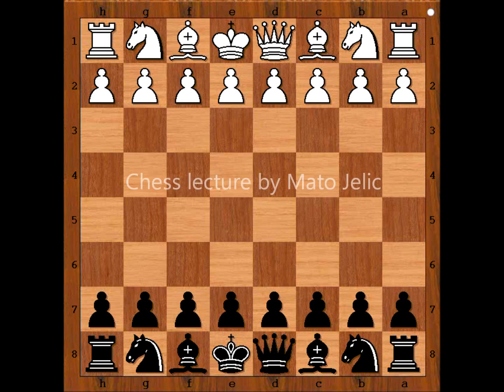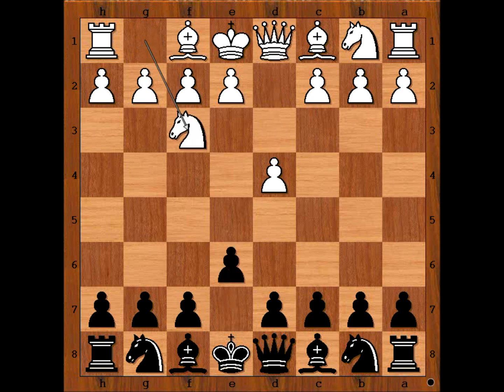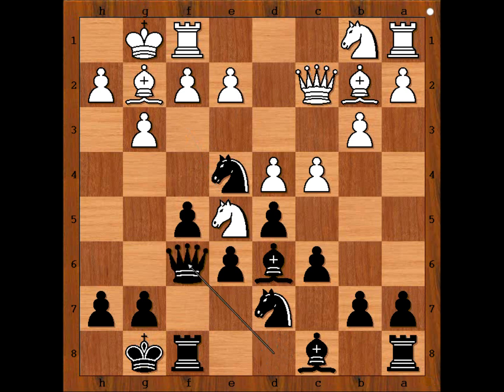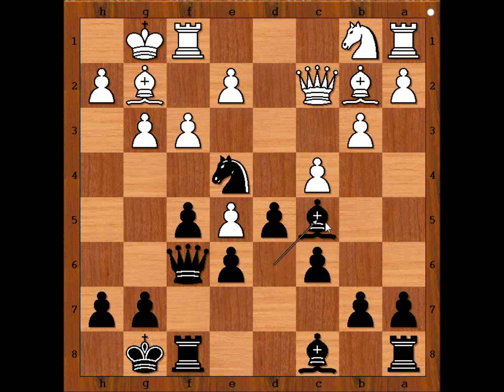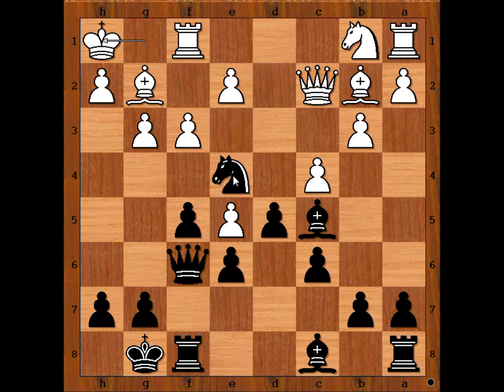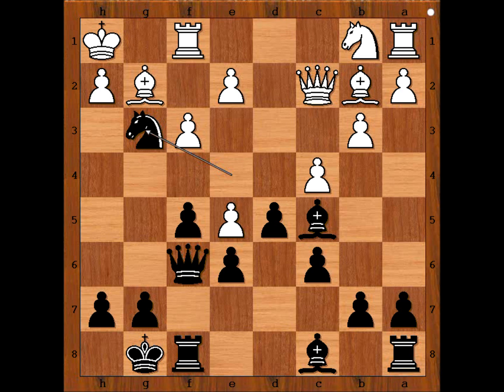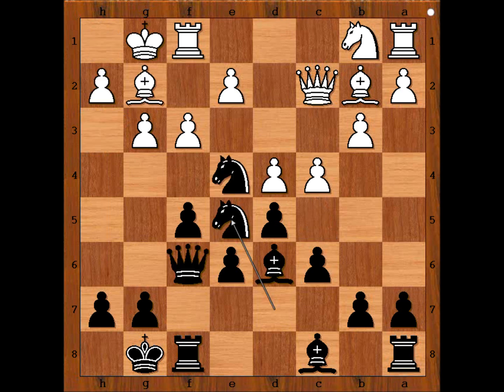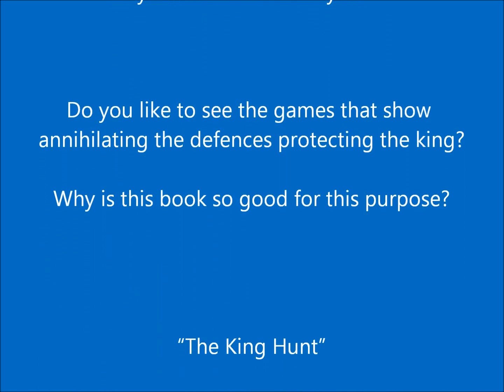Ernst Gruenfeld vs Carlos Torre Repetto - Baden-Baden 1925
Ernst Gruenfeld vs Carlos Torre Repetto

Baden-Baden 1925
 Dutch Defense: Stonewall. Modern Variation (A80)